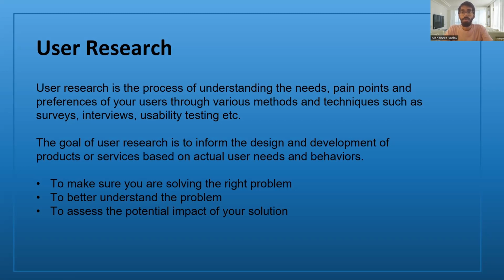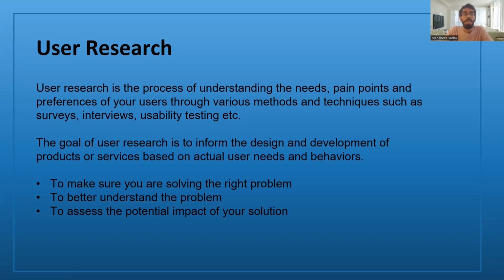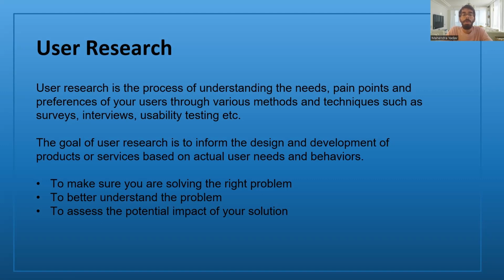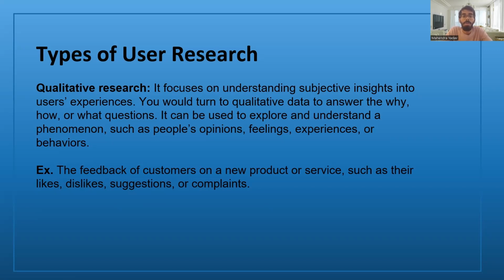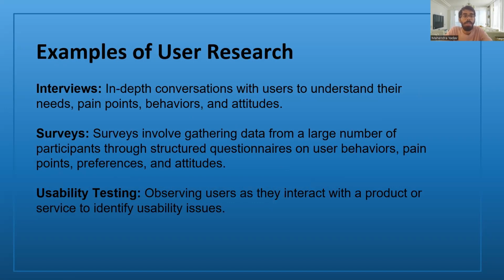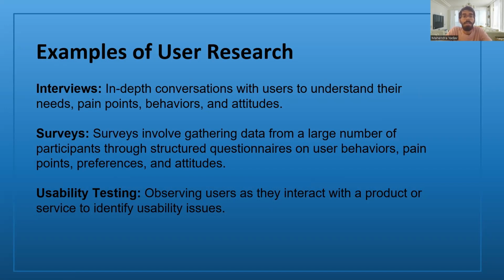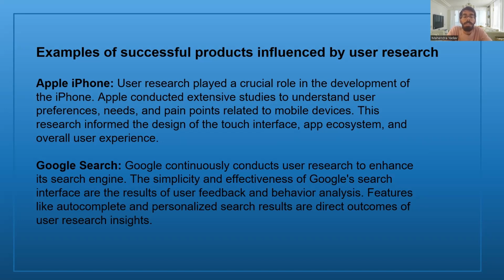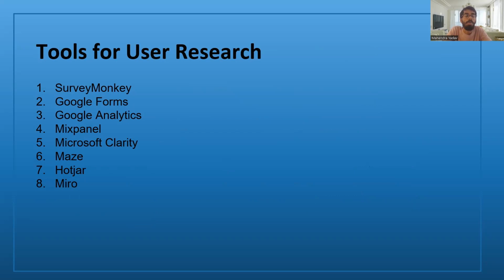Unlocking User Insights: What is User Research, Types of User Research & Essential Tools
In this comprehensive guide, we delve into the world of user research. Discover various user research methodologies, explore the tools needed for effective analysis, and gain actionable insights to enhance your product or service. Whether you’re a UX designer, product manager, or curious learner, this video will equip you with the knowledge to optimize your user research process. Watch now and elevate your understanding of user behavior! 🚀🔍